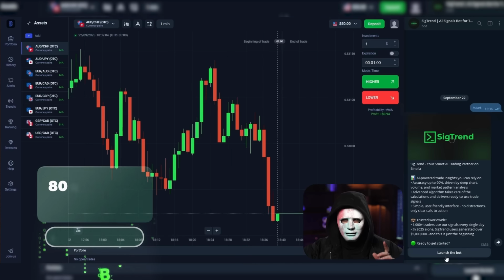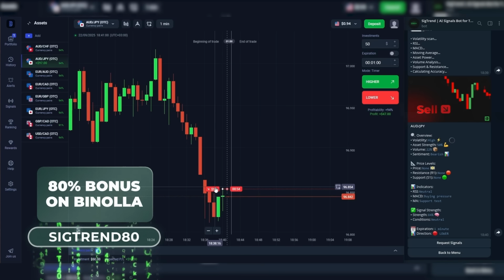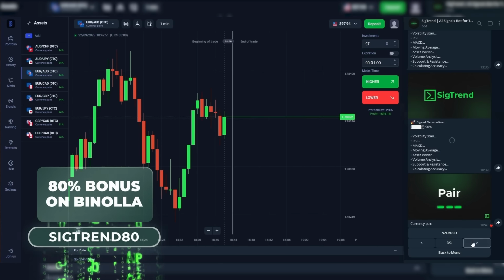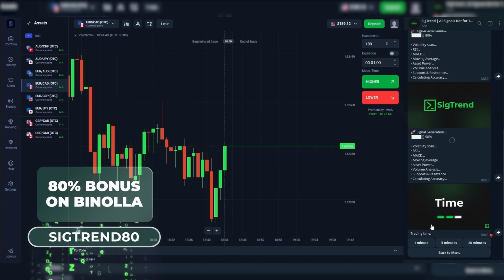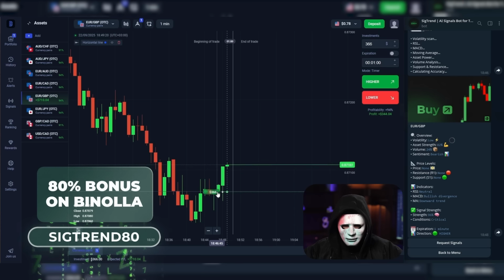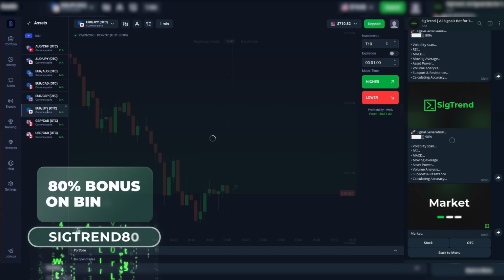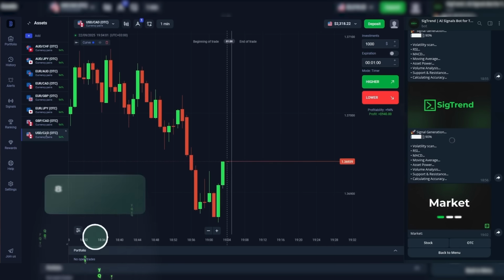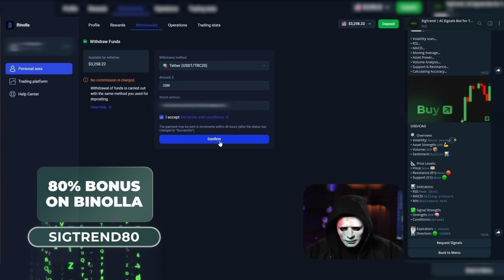How to i Turn $50 into $3000 with Smart AI Trading 📊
I followed a simple plan - and it worked.
 Trading on Binolla with signals that hit every time.
 Start small, think smart, and see your deposit grow. 🔥